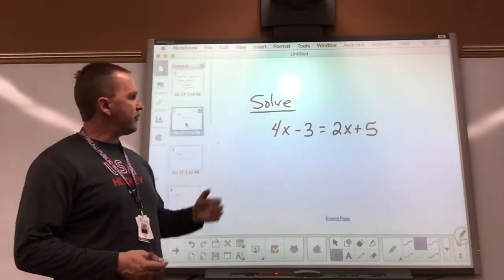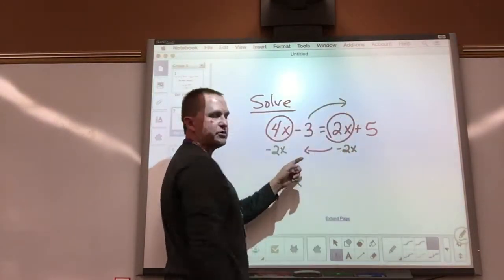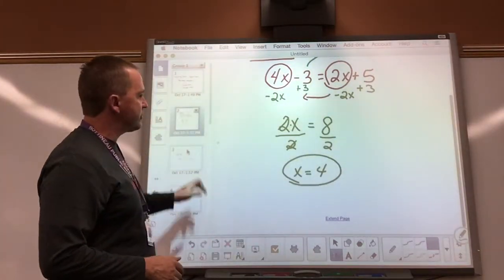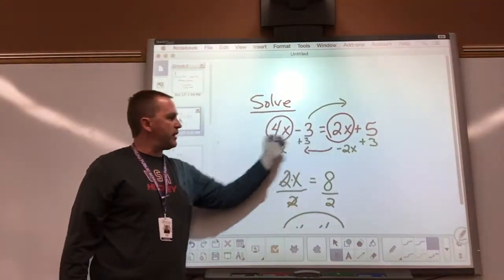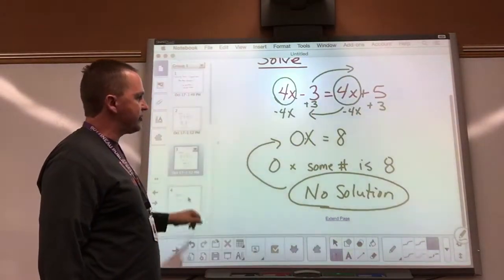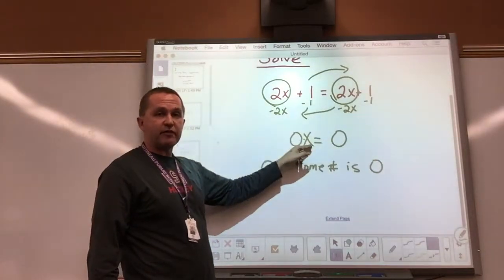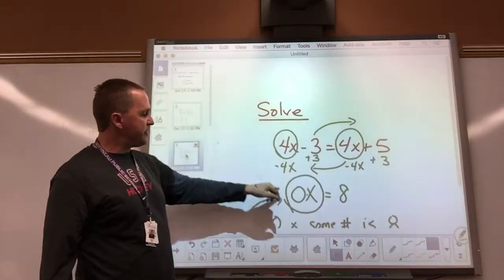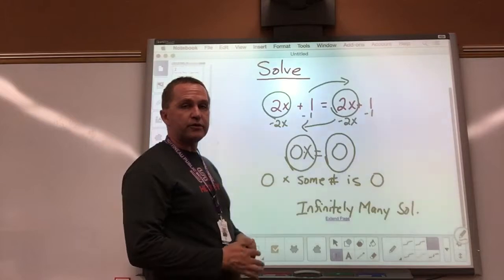Solving Eq # of Solutions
The # of solutions that result when solving a basic equation is presented in this video.